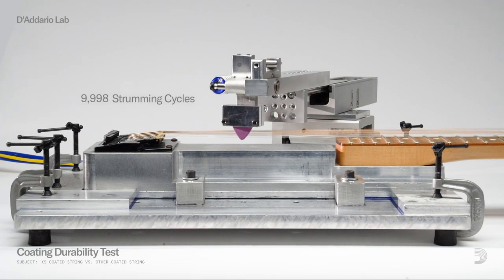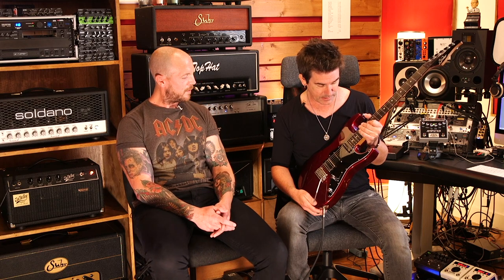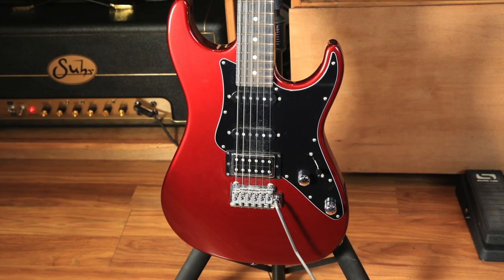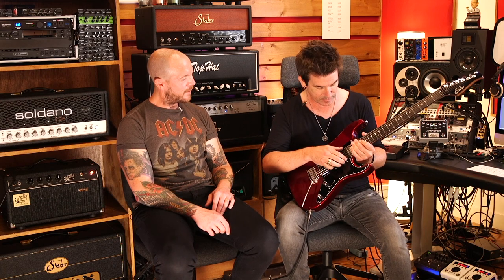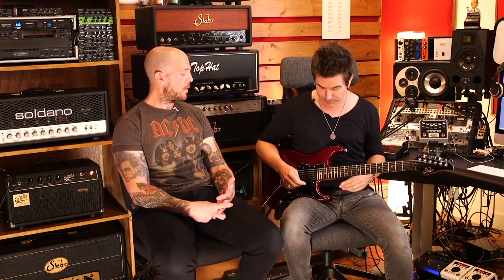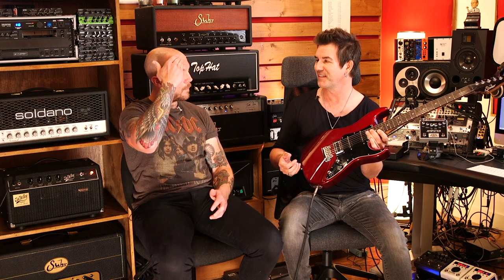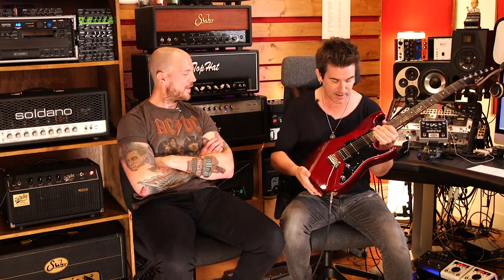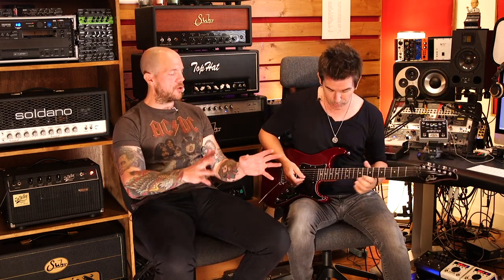Pete Thorn's Suhr Standard HSS Signature Guitar | Rig Rundown Trailer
Guitar great Pete Thorn details and demos his signature Suhr Standard HSS speed machine.

While PG was on the road in SoCal, Thorn graciously invited Chris Kies into his Hollywood-based recording sanctuary, where his YouTube channel takes form. The hour-long chat covers Thorn’s signature Suhr gear (guitars, amps, and humbuckers), he shows how his setup can switch between eight tube amps in a flash (only outdone by his ability to interchange cabs, mics, and speakers in a snap), and we dive deep into Pete’s primary pedalboard.